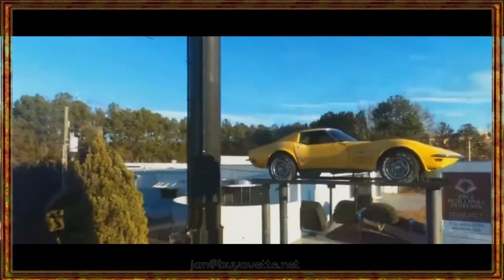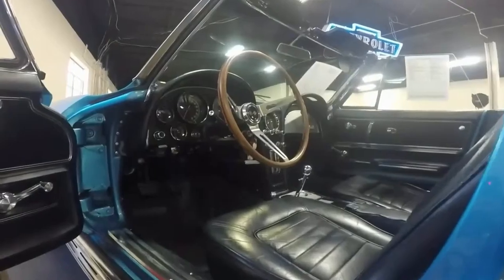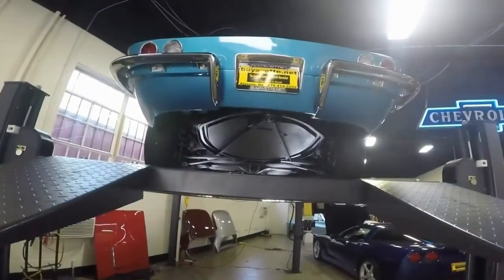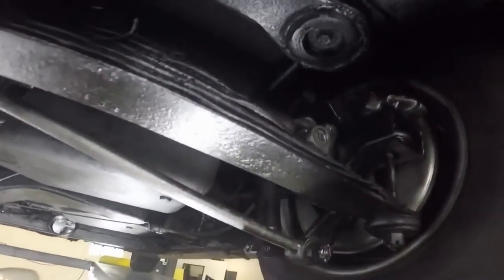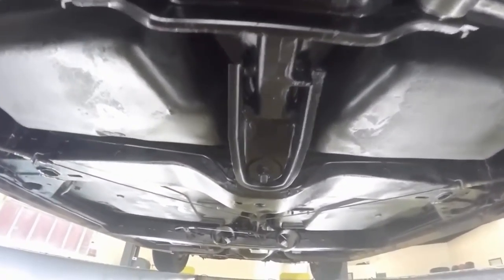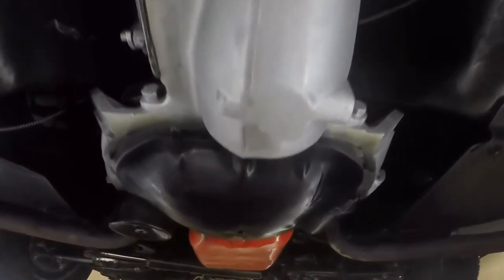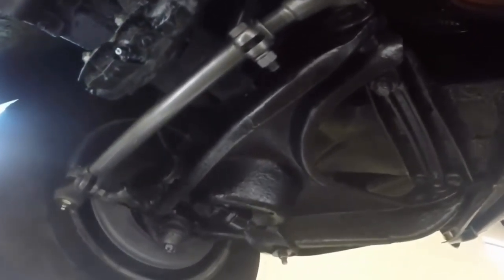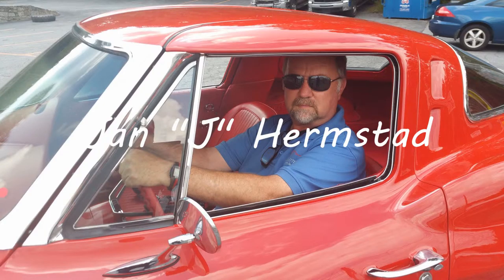1966 Corvette Convertible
1966 Corvette Convertible For Sale

Code correct Nassau Blue exterior, Blue leather interior, convertible top. Numbers matching 300hp 327ci engine, 4 speed manual transmission. Features include teakwood steering wheel, power antenna, genuine leather seats, AM/FM radio. CURRENTLY BEING SERVICED, COMING SOON TO OUR INVENTORY! Originally assembled on December 28, 1965, this 1966 Corvette Convertible is in nice condition. This car's paint looks to be newer, and is vg with a great shine. Chrome bumpers show a slightly older finish, and are good-vg. Weatherstripping appears to be recent, and is vg. Correct style original hubcaps are in place, with good condition steel wheels. Whitewall radial tires show an average of 9/32nds tread depth remaining. The interior of this 1966 Corvette Convertible shows vg leather seats, carpet, teakwood steering wheel, seatbelts, and center console. Gauges and dash pads are in good condition, and door panels are good-vg. Clock is currently working with a quartz movement, glovebox lid is vg-exc, and correct appearing AM/FM radio is in place. The numbers matching engine in this 1966 Corvette Convertible shows original casting date December 20, 1965, and final assembly date December 22, 1965. Correct air cleaner, intake manifold, exhaust manifolds, ignition shielding, and radiator hose clamps are in place, and 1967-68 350hp style valve covers have been added. Included with this car is a binder containing a Corvette America assembly manual, photos of this car's restoration process, and receipts and records dating back to 1994. Frame is solid and rust-free. This car has been fully serviced, and all instrument gauges, lights, turn signals, brakes, engine, transmission and rear-end are all in good operating condition.